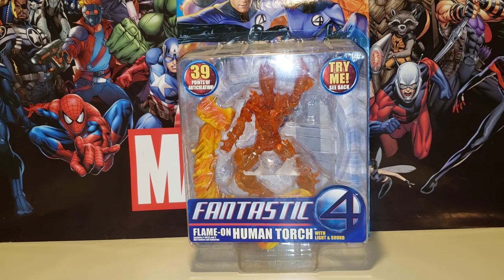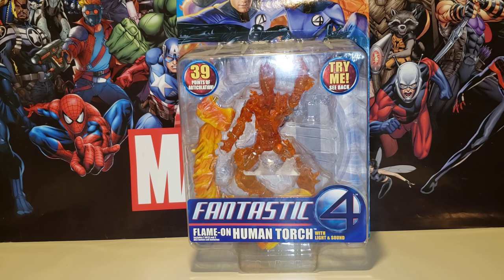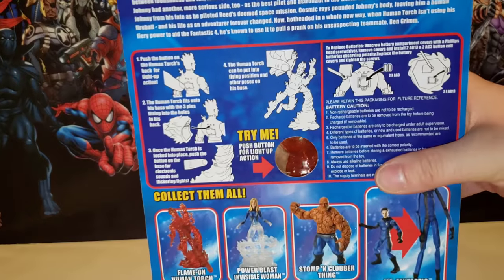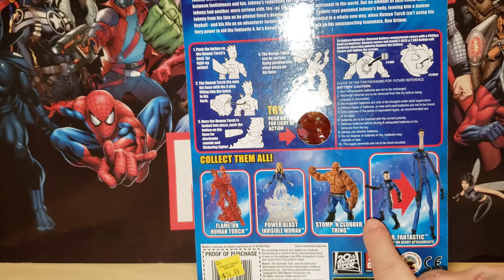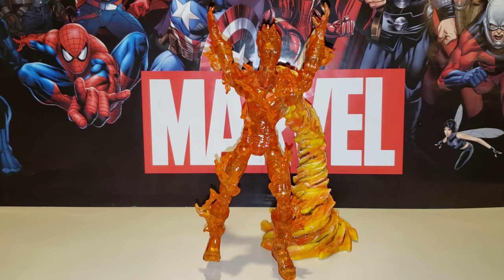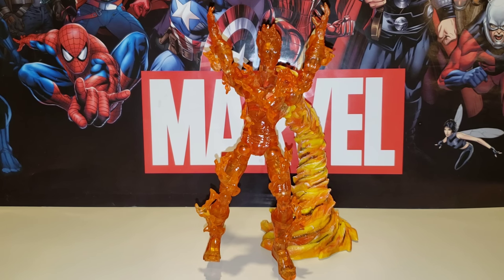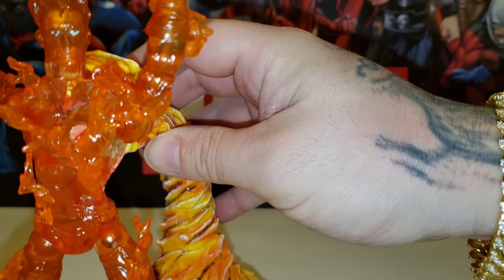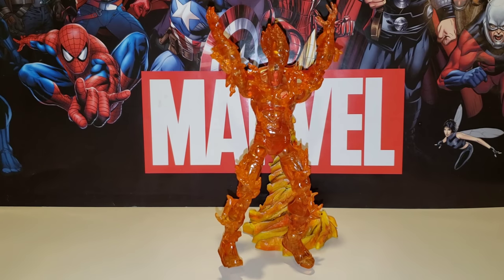Marvel toybiz (fantastic 4 movie) human torch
Marvel toybiz review